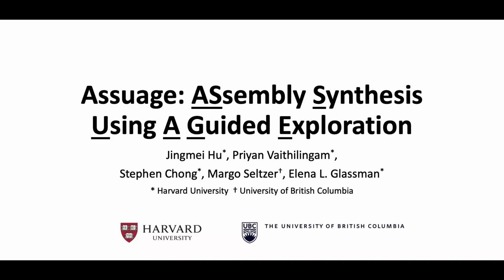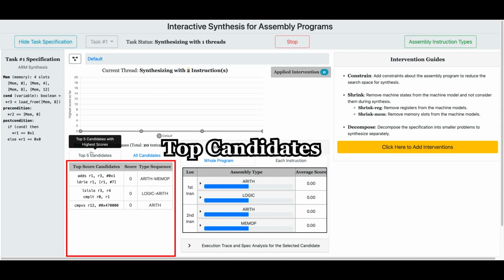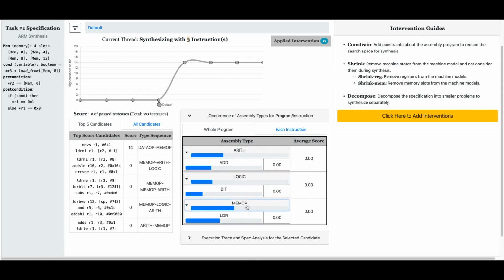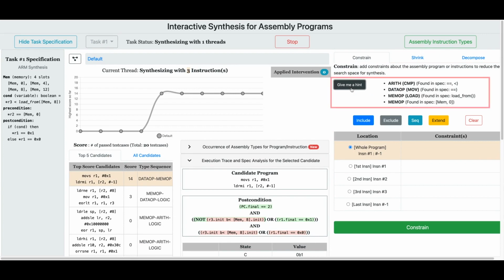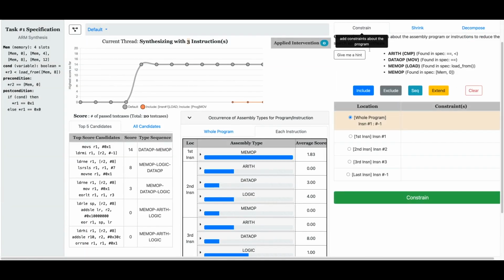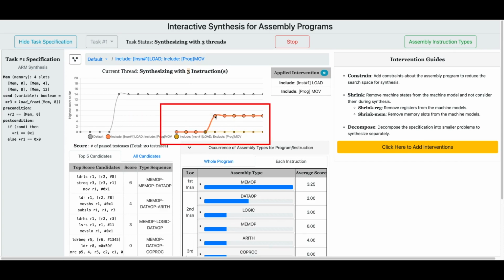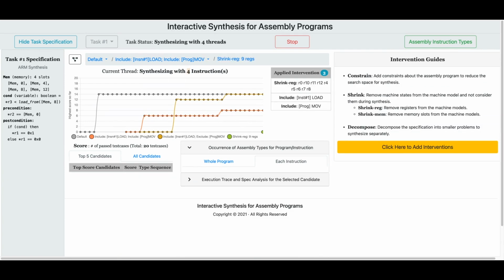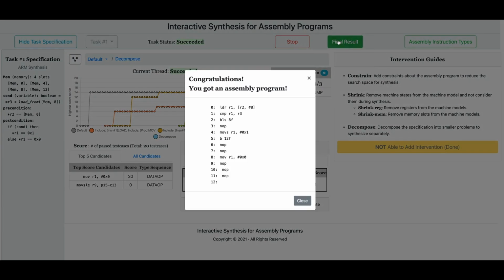Assuage: Assembly Synthesis Using A Guided Exploration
Jingmei Hu, Priyan Vaithilingam, Stephen Chong, Margo Seltzer, Elena L. Glassman

Session: Alternative Programming

Abstract
Assembly programming is challenging, even for experts. Program synthesis, as an alternative to manual implementation, has the potential to enable both expert and non-expert users to generate programs in an automated fashion. However, current tools and techniques are unable to synthesize assembly programs larger than a few instructions. We present Assuage: ASsembly Synthesis Using A Guided Exploration, which is a parallel interactive assembly synthesizer that engages the user as an active collaborator, enabling synthesis to scale beyond current limits. Using Assuage, users can provide two types of semantically meaningful hints that expedite synthesis and allow for exploration of multiple possibilities simultaneously. Assuage exposes information about the underlying synthesis process using multiple representations to help users guide synthesis. We conducted a within-subjects study with twenty-one participants working on assembly programming tasks. With Assuage, participants with a wide range of expertise were able to achieve significantly higher success rates, perceived less subjective workload, and preferred the usefulness and usability of Assuage over a state of the art synthesis tool.

Full Videos of the UIST 2021 Papers Program